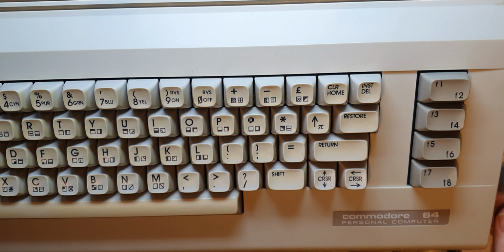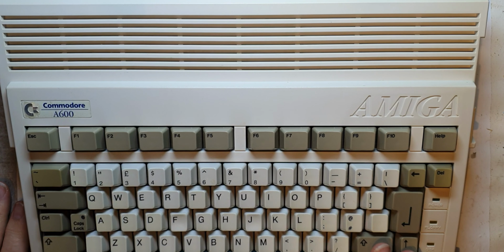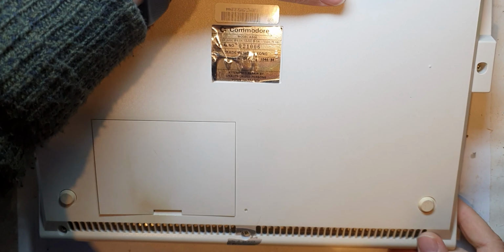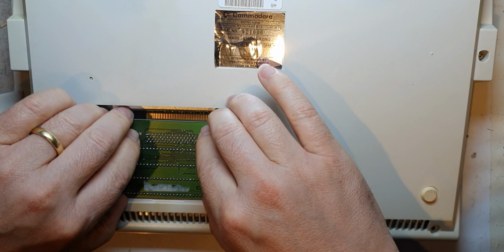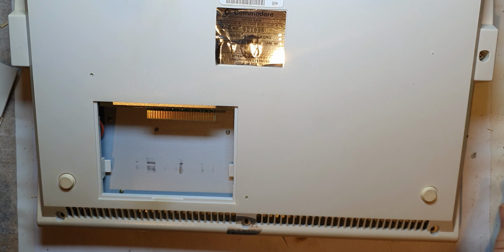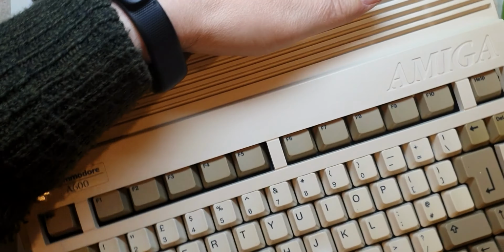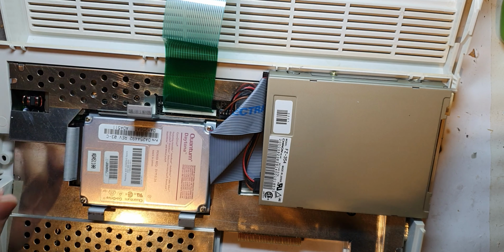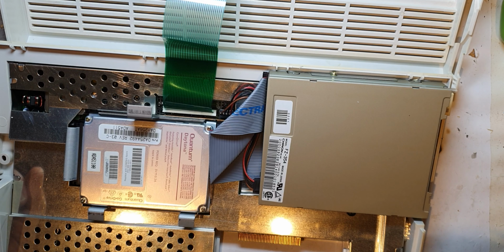AMIGA 600 bought as UNTESTED on eBay.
I bought an A600, Untested Amiga on eBay.  Looks clean.  Whats inside for my money?  Will it work?  Will I dare turn it on?